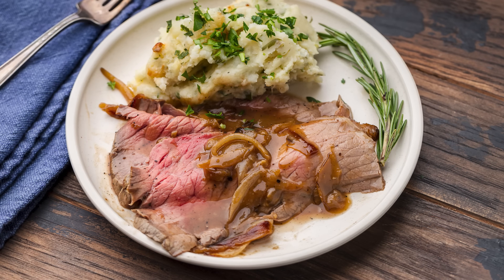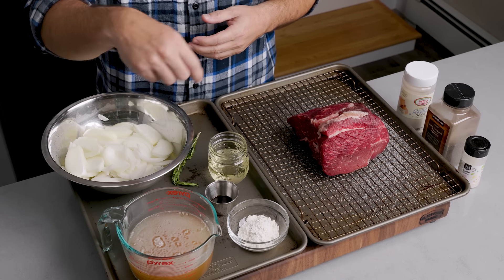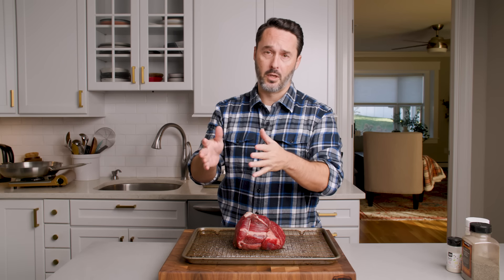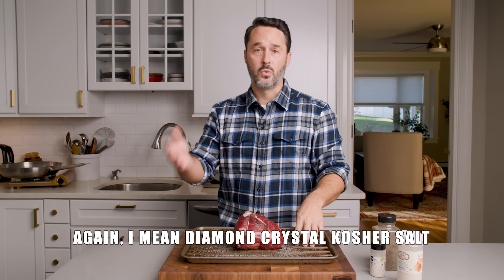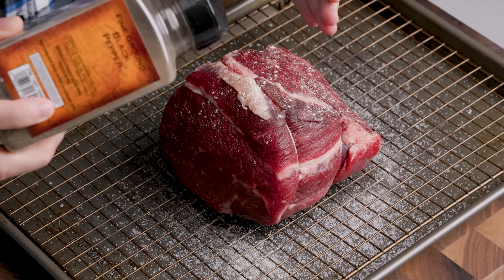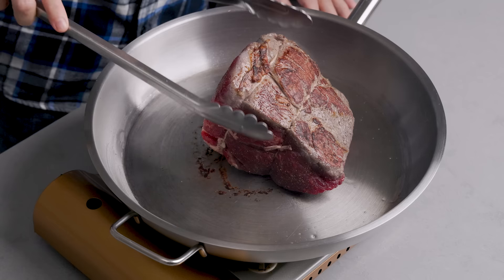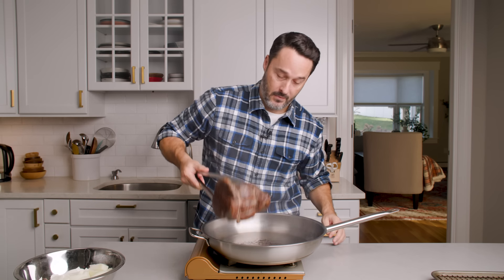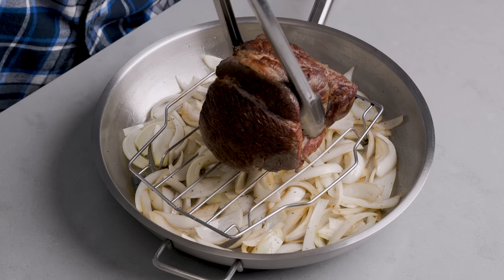How I Make an Easy Weeknight Roast Beef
Today we're making Roast Beef or beef top round with a simple gravy.

Victorinox 12-inch Slicing Knife
Thermopro Ovensafe Meat Thermometer
ThermoPro Instant Read Thermometer
Better than Boullion Reduced Sodium Beef Base
Olive-Wood Handcrafted Salt Box
Sectioned Wood Salt Box
Mac Chef's Knife
Workhorse Cutting Board

INGREDIENTS
FOR THE ROAST
1 4-pound (1.8kg) top round roast - or eye round or rump roast
2 tablespoons (30g) neutral oil
1 1/2 tablespoons (15g) Diamond Crystal Kosher salt
1 teaspoon garlic powder
1 teaspoon onion powder
1 teaspoon black pepper
1 large white or yellow onion - sliced 1/4" thick
1/2 cup (120g) dry white wine
3 tablespoons (24g) all-purpose flour
2 1/2 cups (600g) low-sodium beef stock
1 tablespoon (15g) Worcestershire sauce
1 sprig Rosemary

VIDEO EDITOR:
Billy Mark: @bluecrestproductions